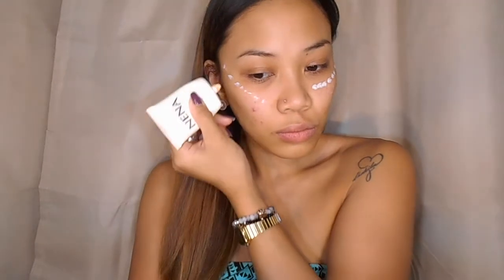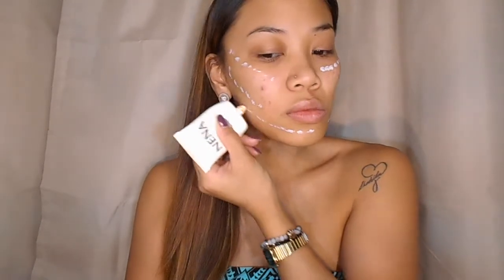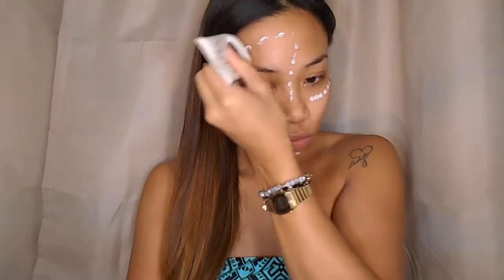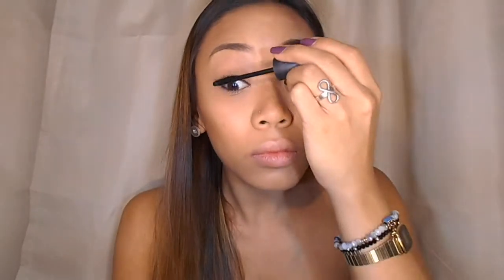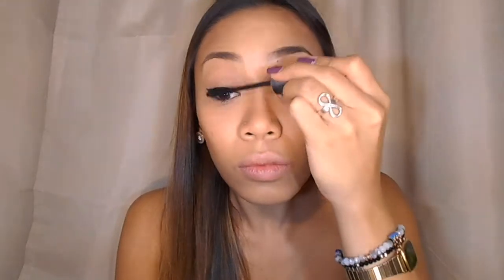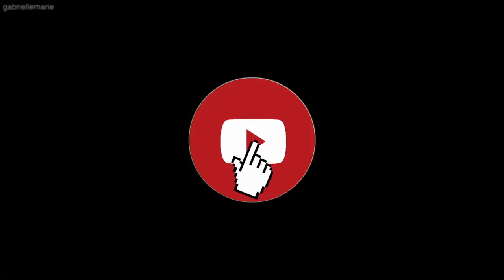MY EVERYDAY MAKE-UP!|Mich_ika4you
hello to everybody!..
have some fun with me!and thanks to all of you guys!you helped me a lot!..

fb page make-up artist BELLA ITALIA BEAUTY ARTS

mich_ika4you LOVE YOU MORE THAN STARS AND MOON!

credits for animation to GABRIELLE MARIE